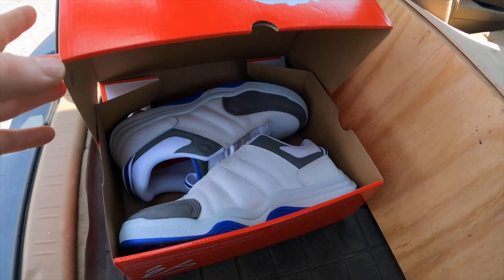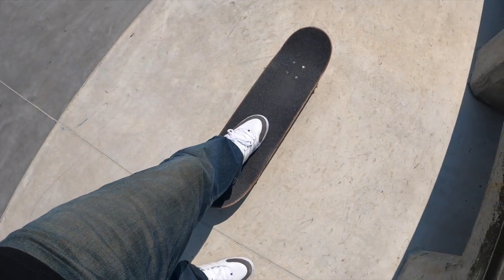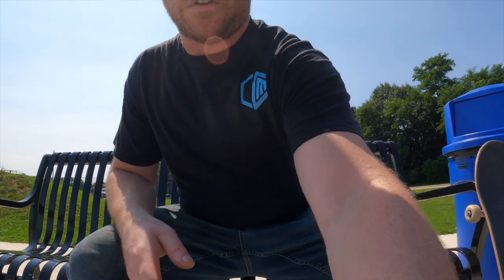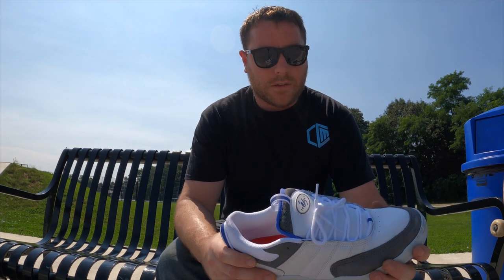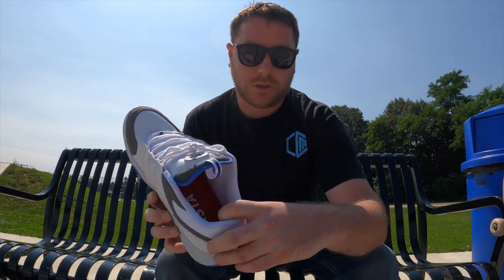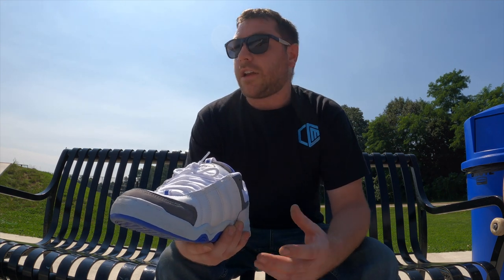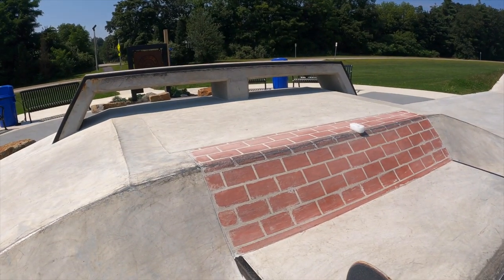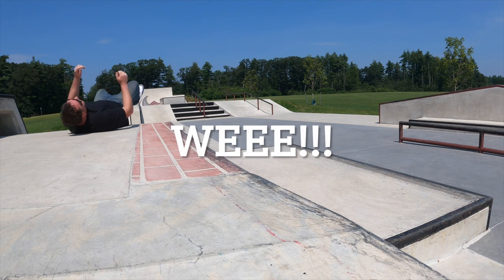skate vlog 4 Gorham Skate Park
Skate Gorham skate park with Vinny Bruni and get messed up on some blunt slides. grabbed some new tom pasta avant 'es and give a quick opinion on the new kicks! ill definitely be going back to the park to redeem myself one my legs healed up .